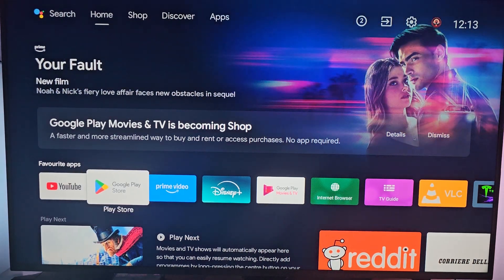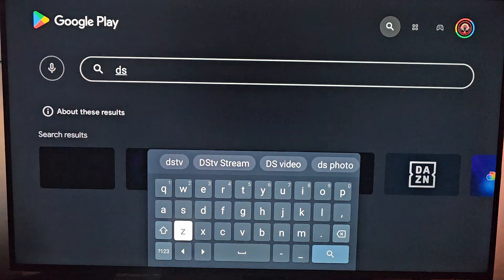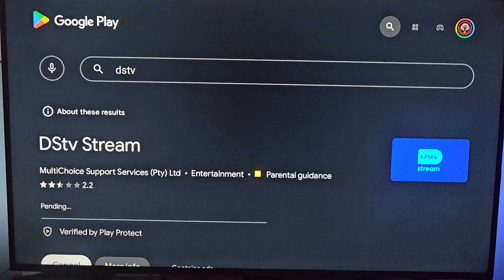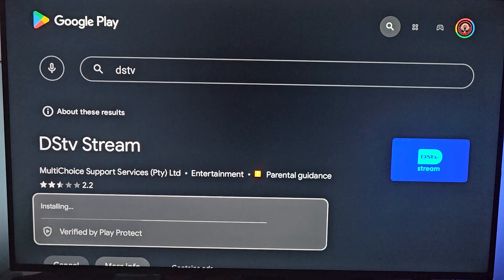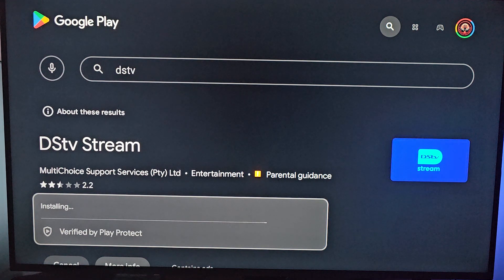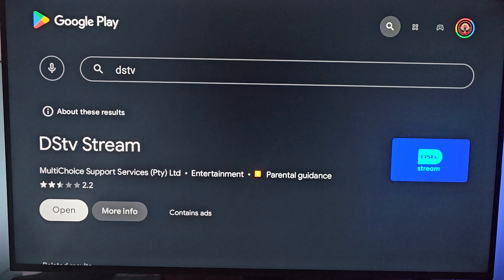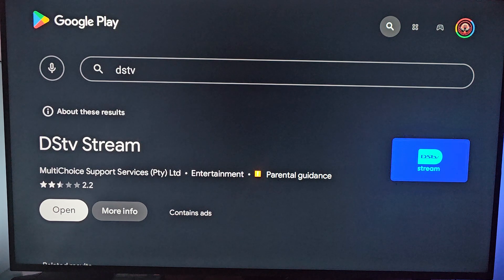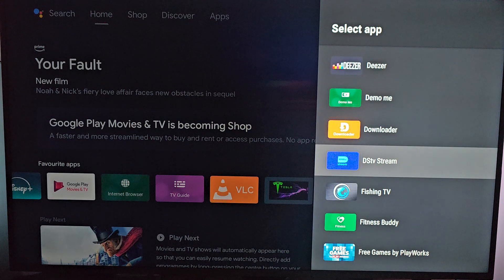How To Install DSTV Stream On Smart TV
Welcome, in this video I will show you How To Install DStv Stream On Smart TV.